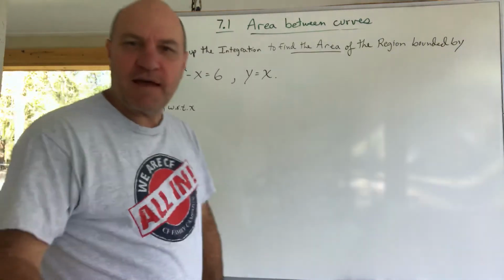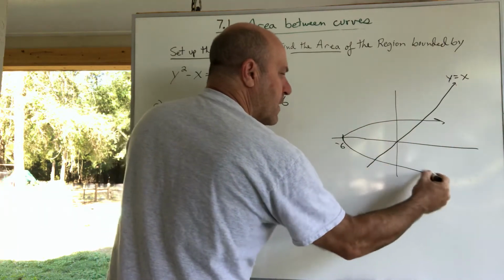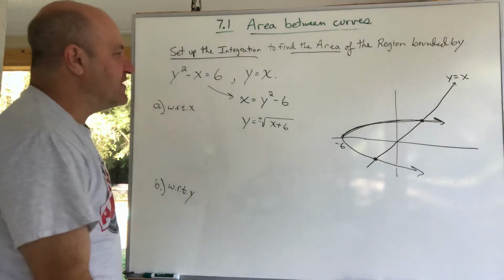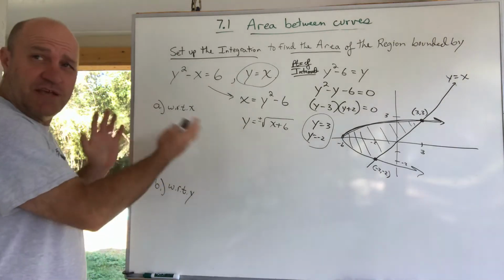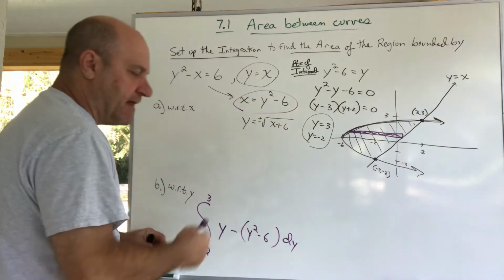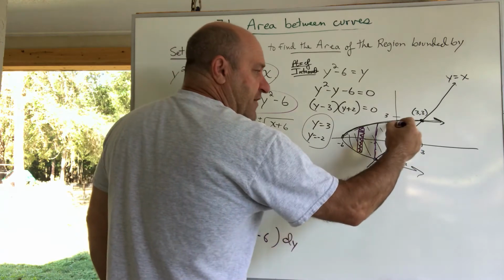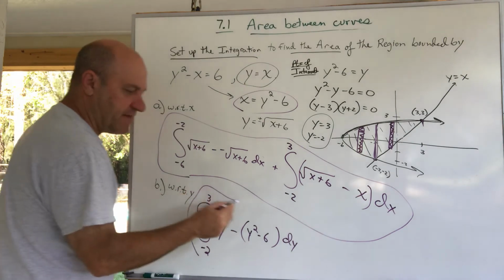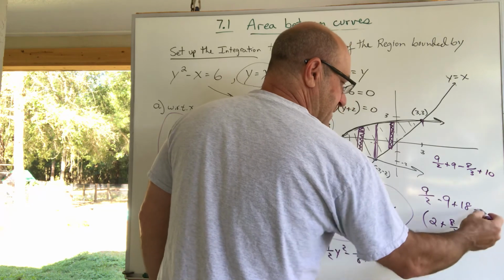Calculus 2, Ch 7.1, Area setup